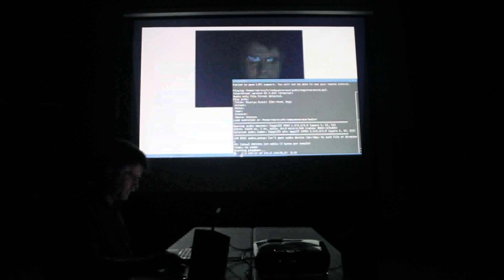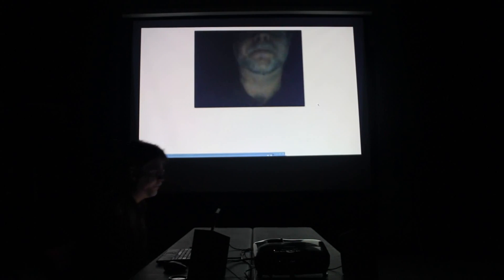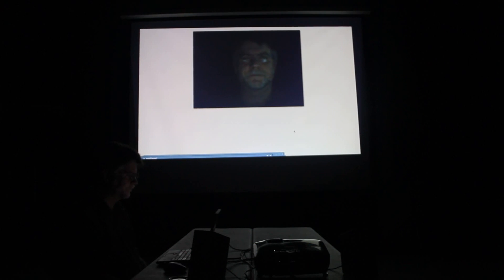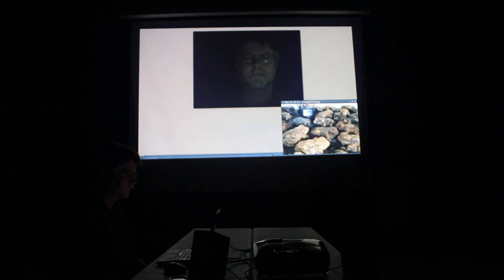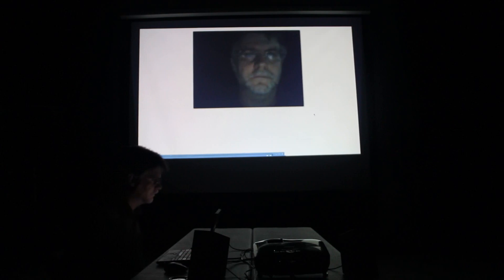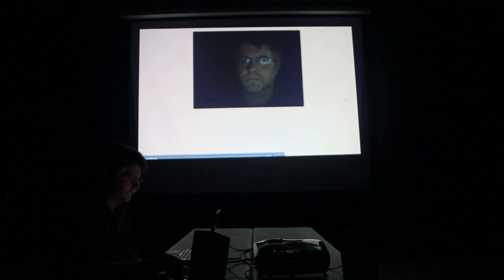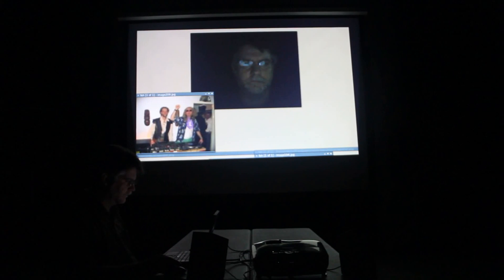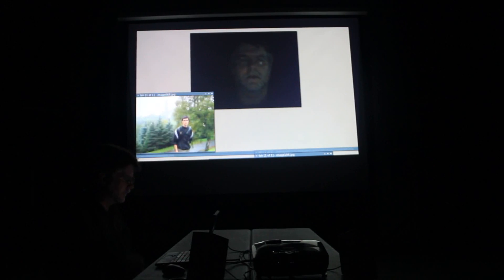Red Queens Race (surveillance machine)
Mixed-media live art performance
2011

This is a performance piece that uses computer code, that scraps recent text from the U.S. Department of Homeland Security's blog. The text is sorted, common words are removed, and each remaining word is passed to Yahoo! Image Search. The resulting images are dowloaded. An audio file plays, which is spoken word from the book "Zen Mind, Beginners Mind." My web camera is on, and my image is shown on the desktop. As the audio plays, one of the downloaded images pops up, which I then close. These images continue to appear in pop up windows. The code creates a screenshot, which I then drag to the bottom of the screen. More images are downloaded and opened onto my desktop. I continue to try to close the windows. A second and third audio file of the same spoken word begins to play. More images open. More screenshots are created. More audio files play. I attempt to close the images as they are opened, but over time, the speed increases, and eventually as more of the same audio files begin to play, my entire desktop is overtaken. The race ends when the entire 8 gigs of computer memory is full, as hundreds of images and audio files are opened until, out of memory, the screen goes black and the machine stops in one long slow meditative hum.